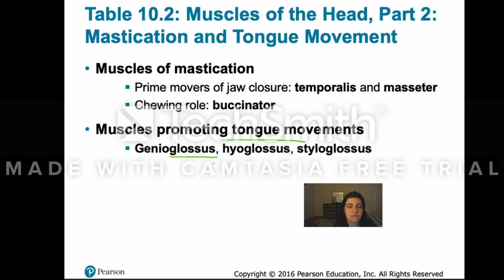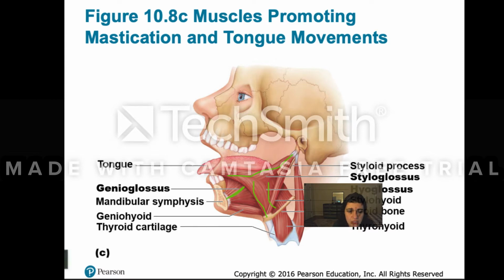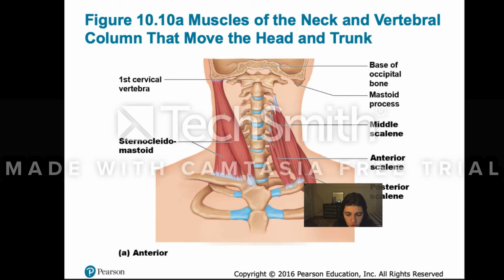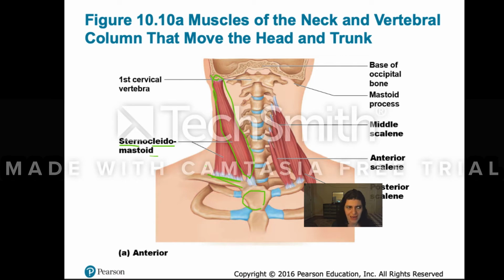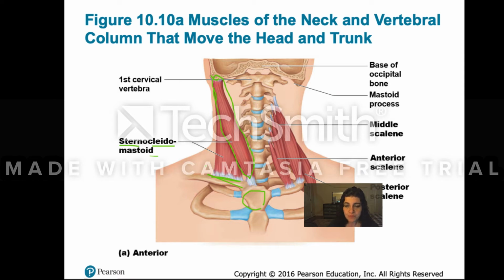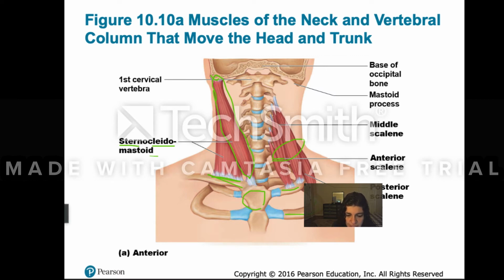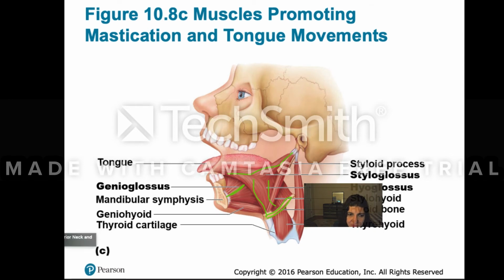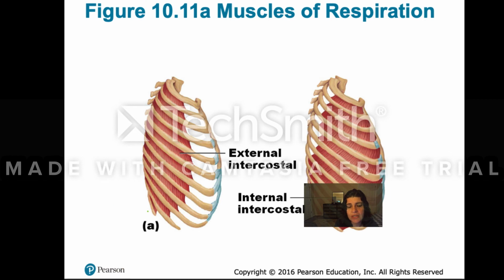A&PI Chapter10B Muscles abdomen thorax shoulder